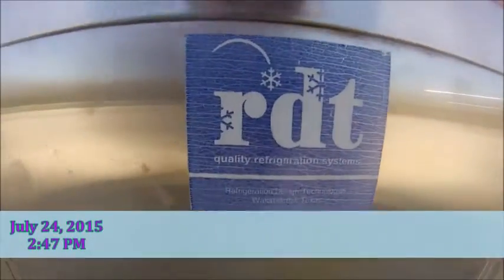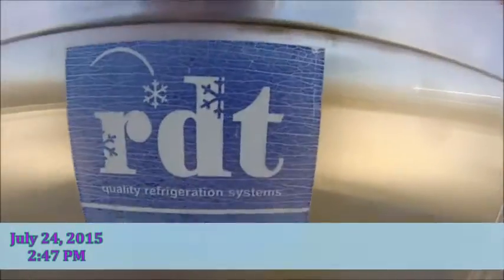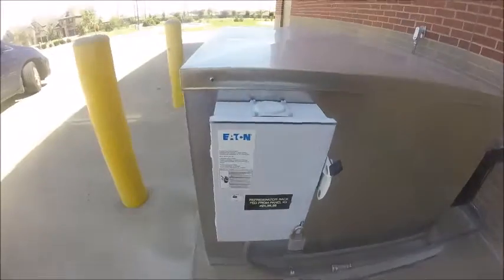2012 RDT Refrigerator Component Running!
Nice System.